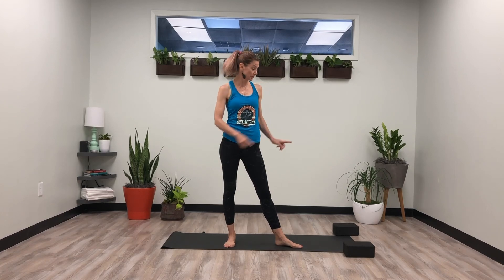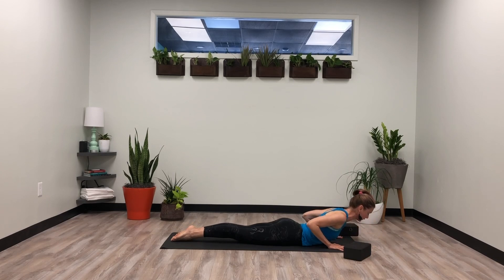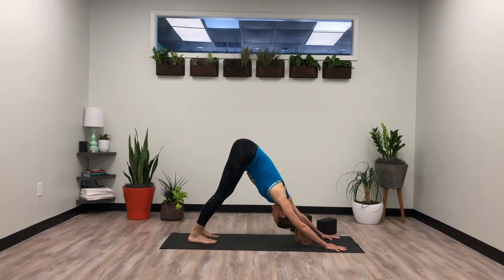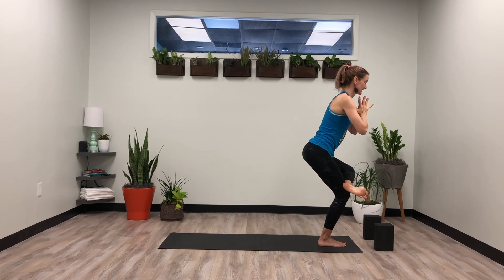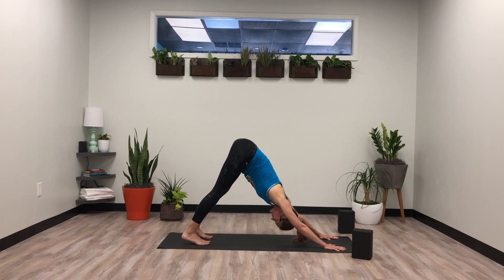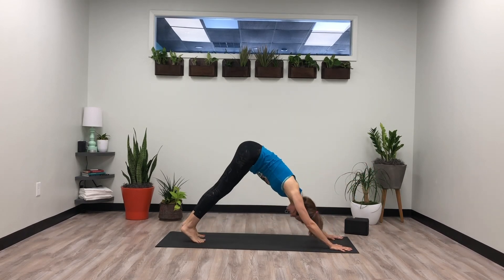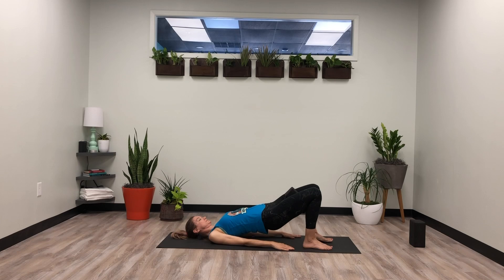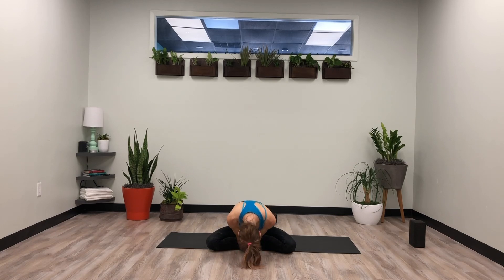Happy Hips with Tanesha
Slow Vinyasa class focusing on stability and mobility in the hips.  Crank up your favorite playlist and get your hips movin'!